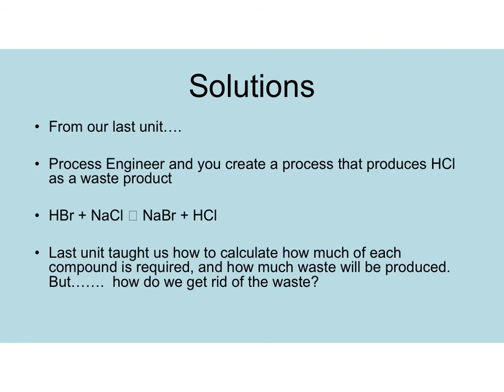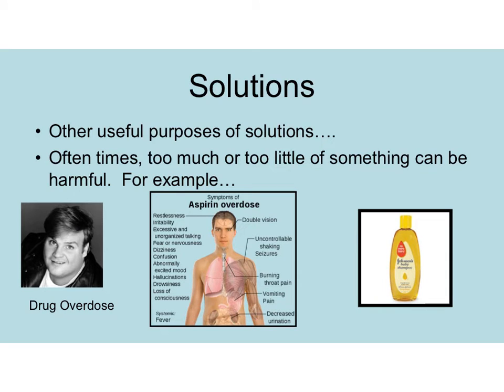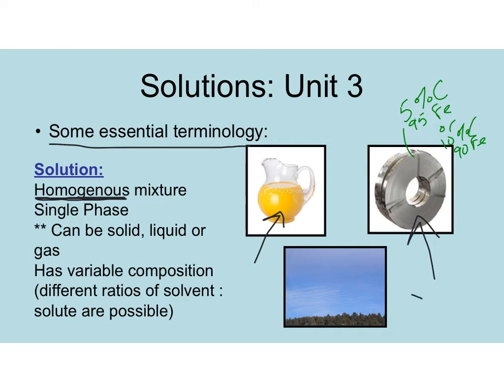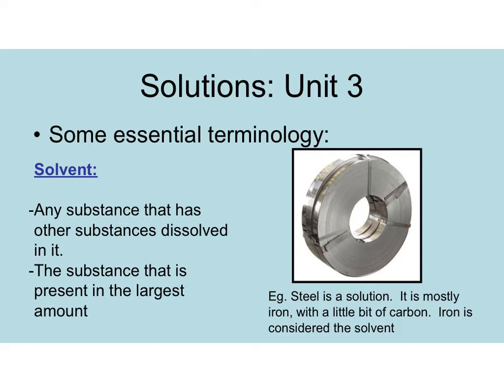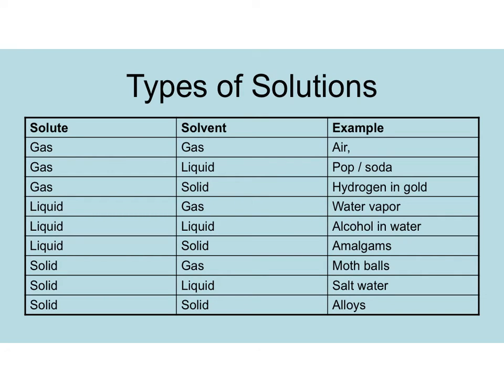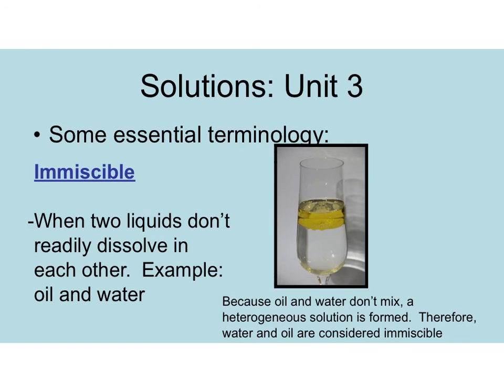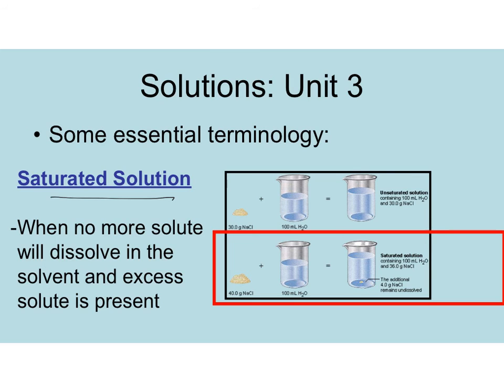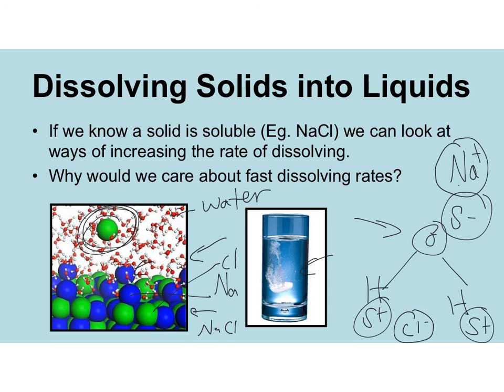Lesson 14 Solutions Part 1